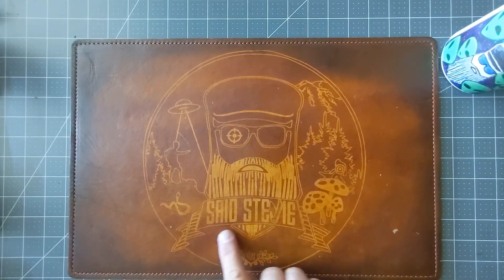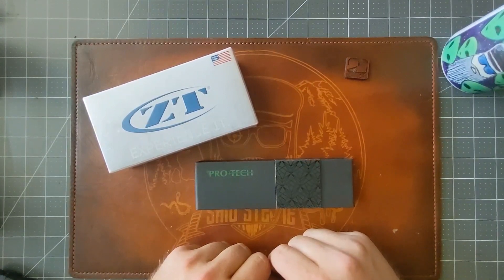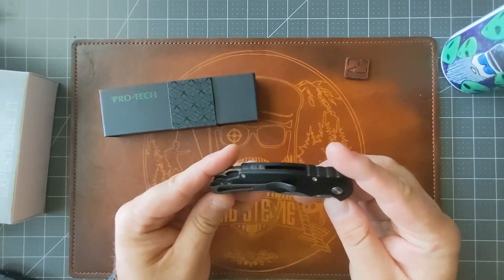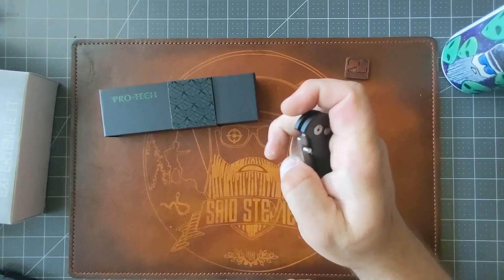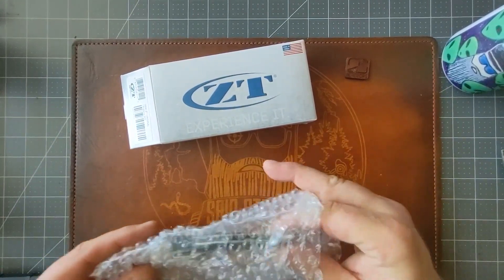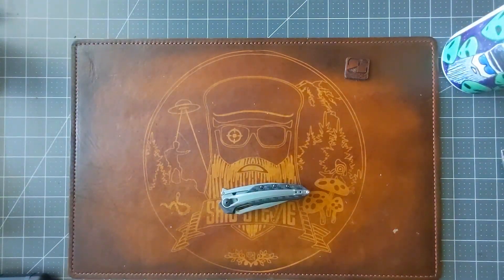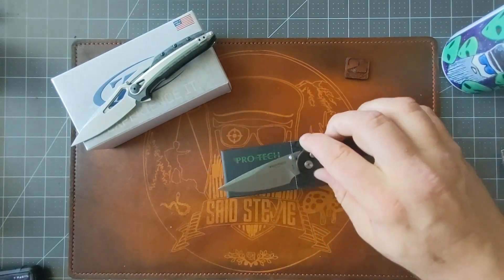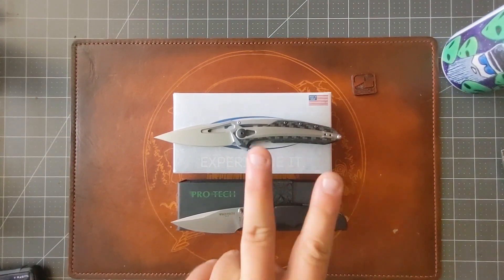Unboxing Two USA Made Knives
Here is a quick look at two new awesome USA made knives from @PROTECHYT and ZT, provided by @bladeops for me to review.